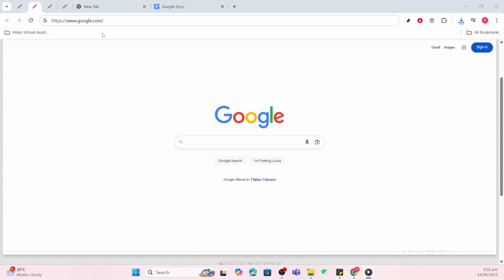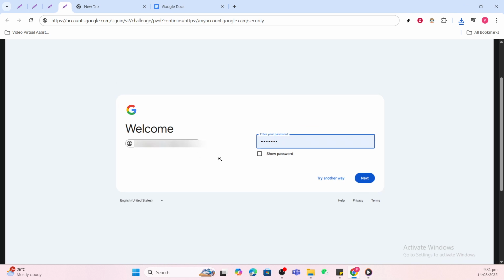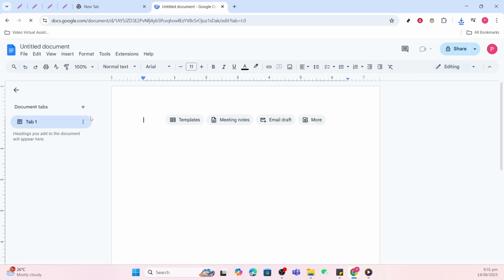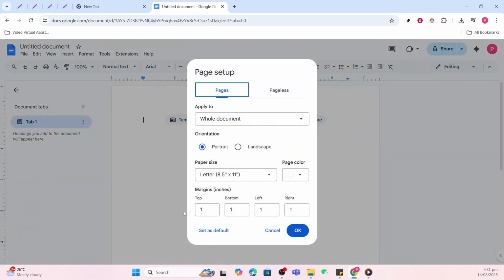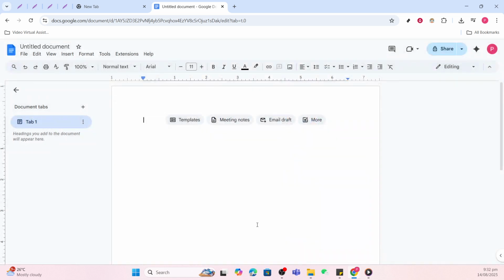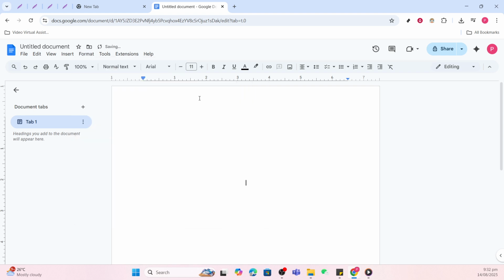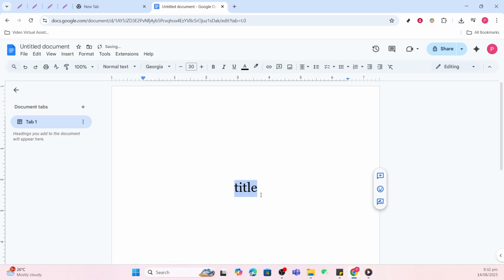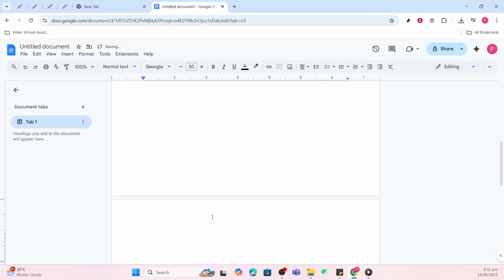How to Make a Cover Page on Google Docs Title Page Google Docs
📌 What You’ll Learn:

🎨 How to make a cover page in Google Docs step by step.

📝 Easy ways to create a title page for essays, reports, and projects.

⚡ Formatting tips: titles, subtitles, names, dates, and alignment.

🖼️ How to add images, logos, and backgrounds to your cover page.

✅ Perfect for students, teachers, and professionals who want polished documents.